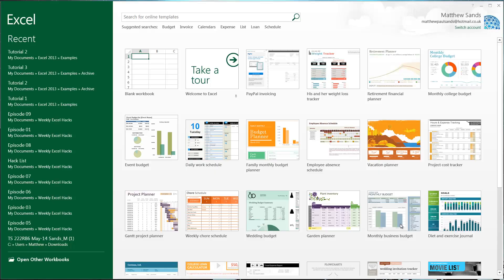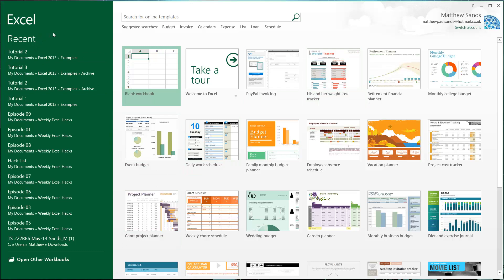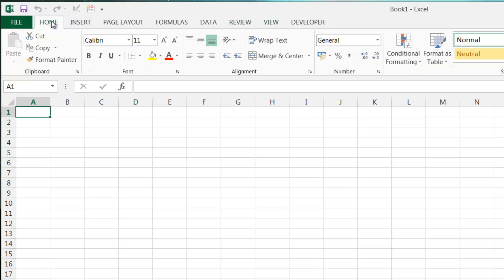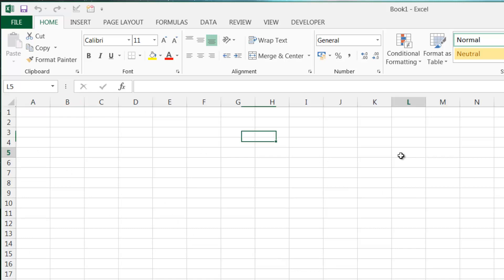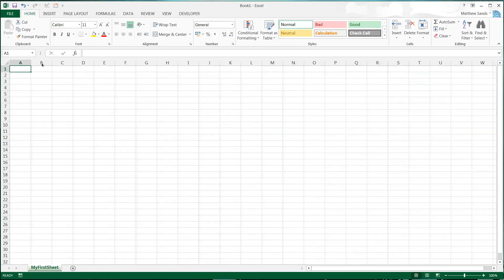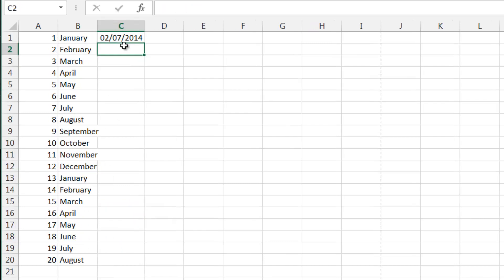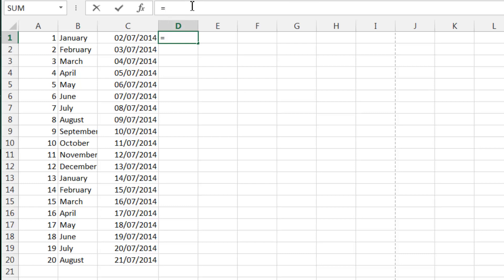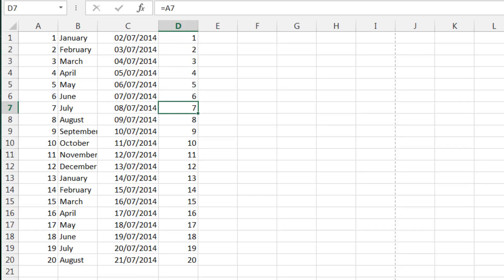Excel 2013 - Tutorial 02 - Spreadsheet Basics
In this video I introduce basic cell referencing and the general Excel Interface.

Any questions please add them in the comments.